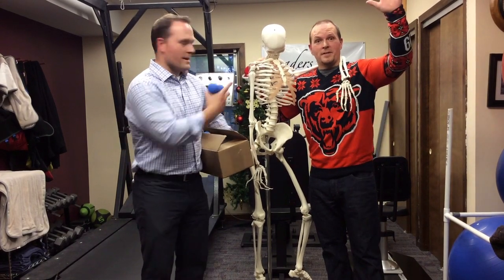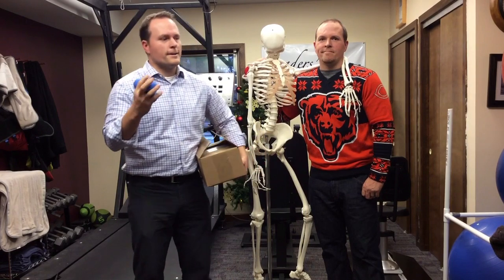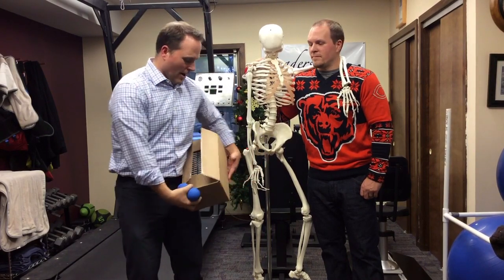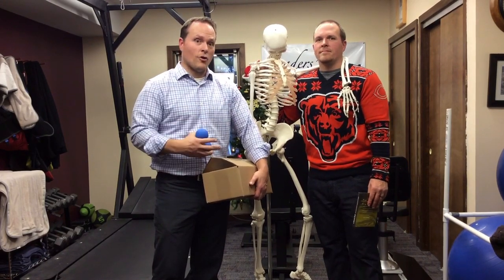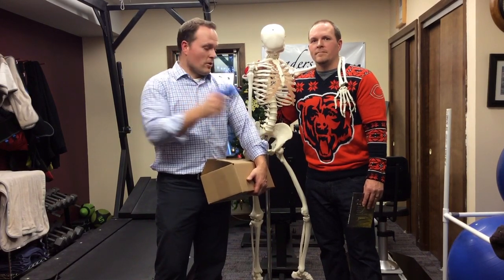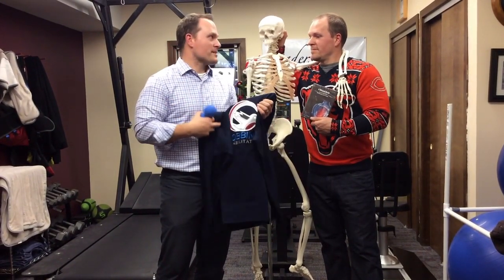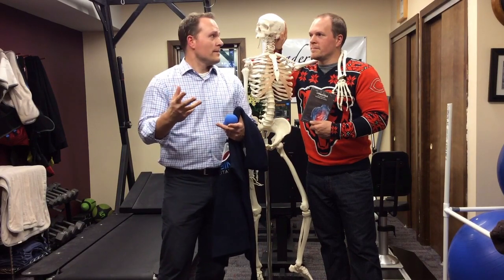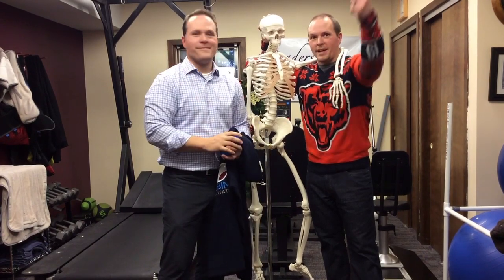Robbins Holiday Gift to You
Todd and Travis Robbins at Robbins Rehabilitation discuss our back pain program.